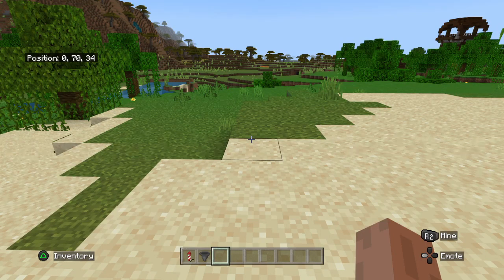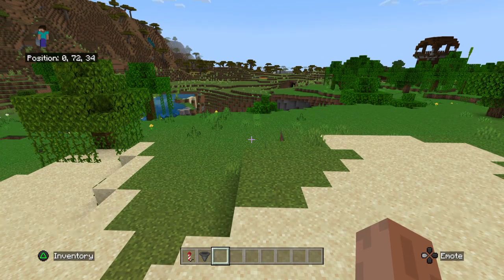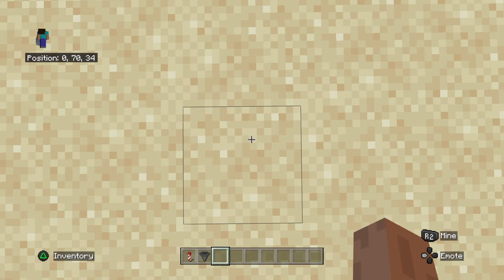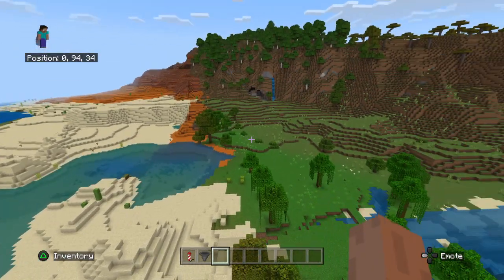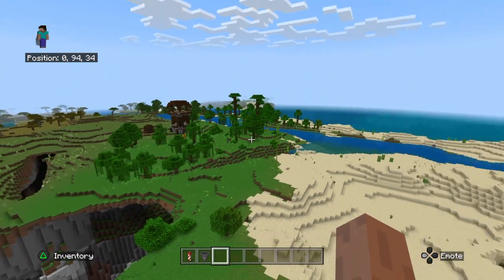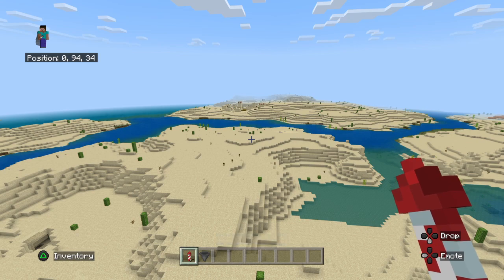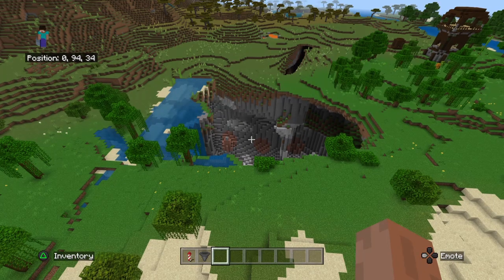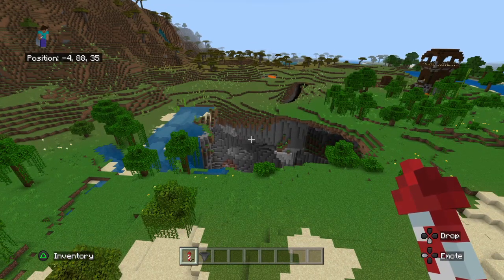Minecraft 5 Biomes Combined Perfect Seed (Seed On Description)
Seed: -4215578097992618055 (Only On Bedrock Edition)